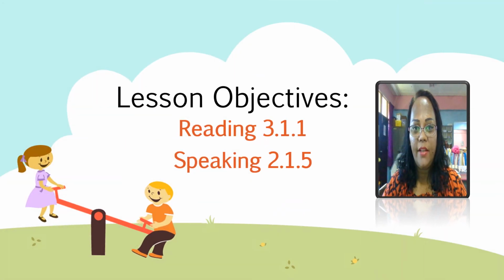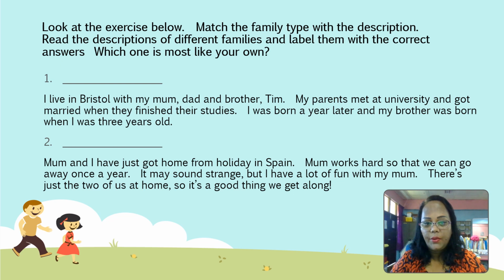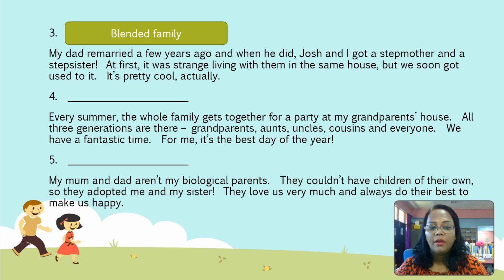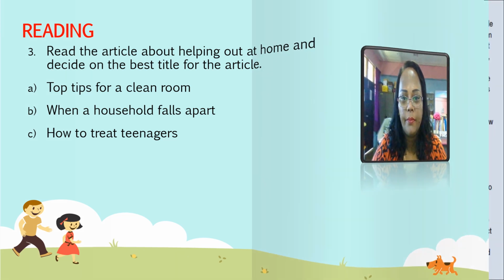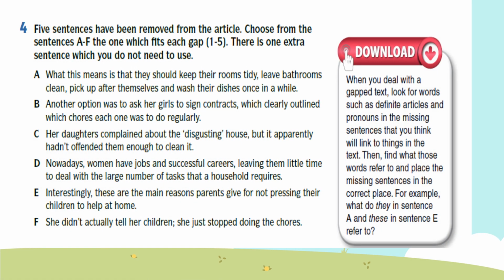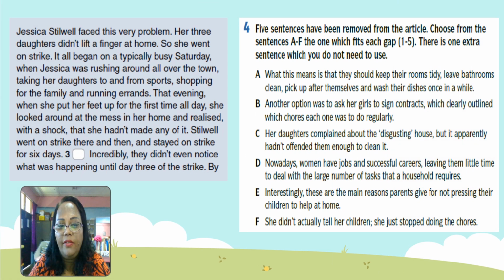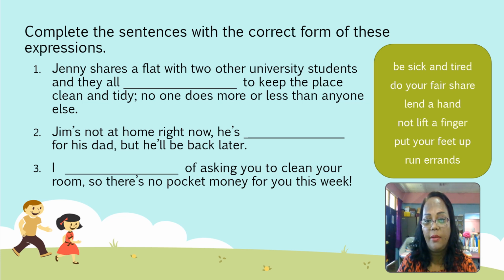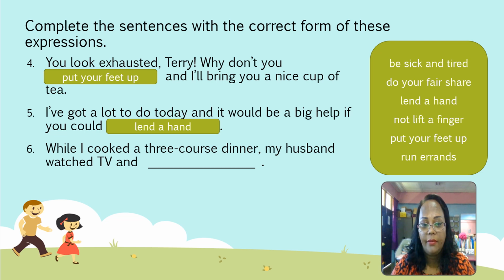Unit 1 - It's Personal! Reading Lesson 1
A video lesson on Unit 1 It's Personal, Lesson 1 on Reading based on the Form 5 textbook English Download.  The reading text and exercises can be found on pages 6 & 7.